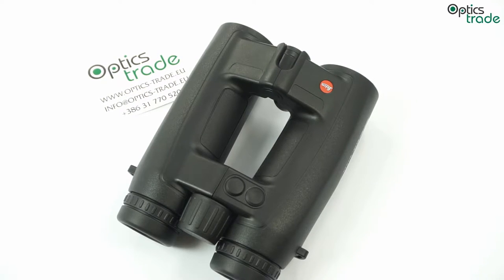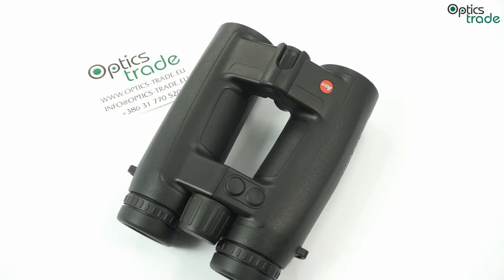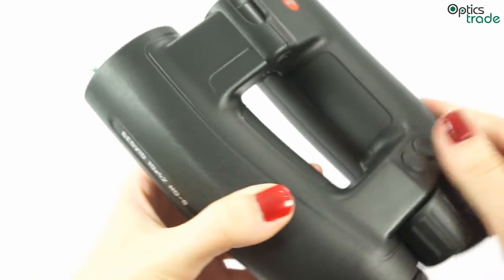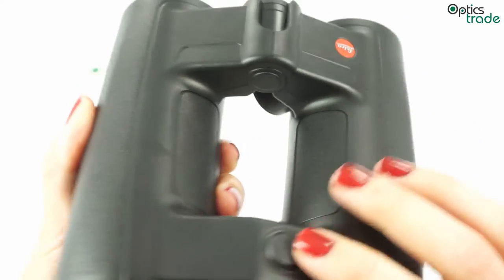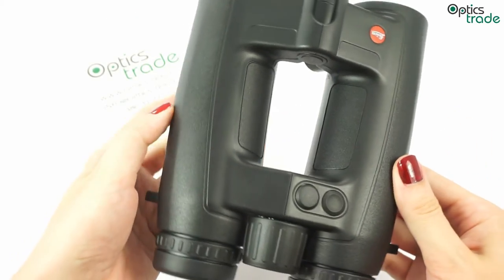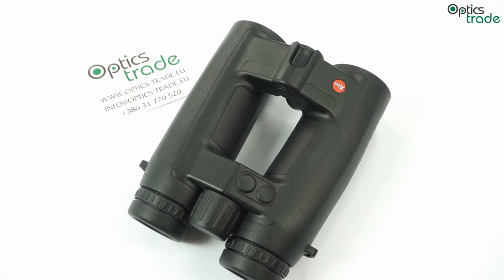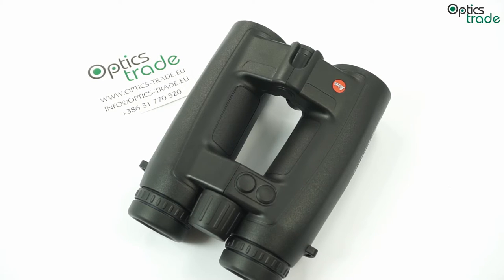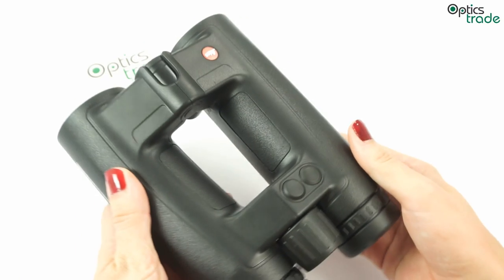Laser rangefinding binoculars